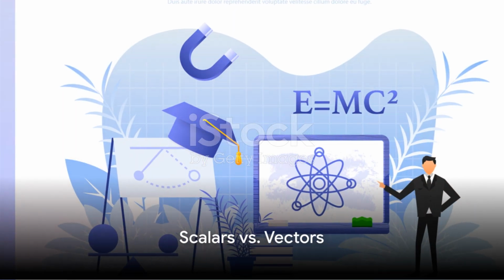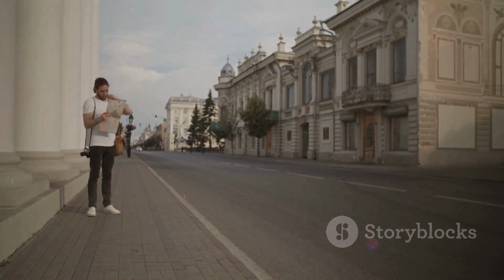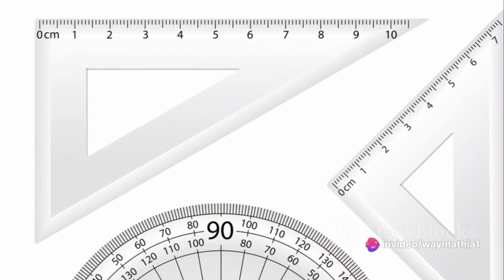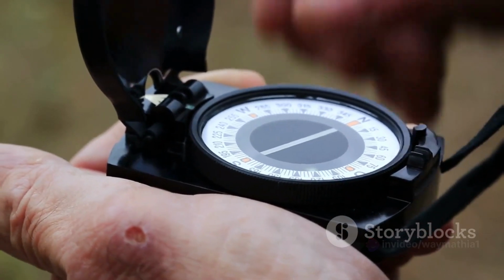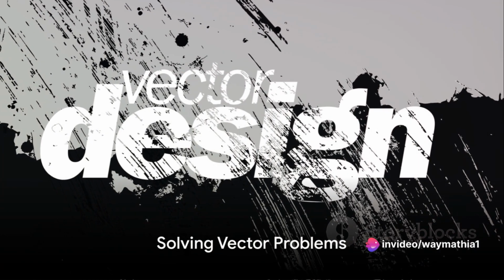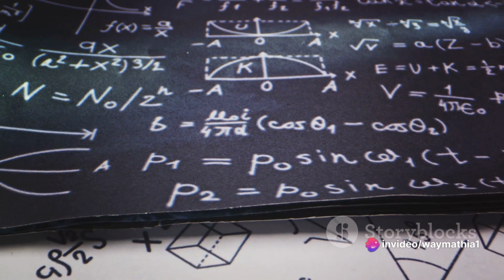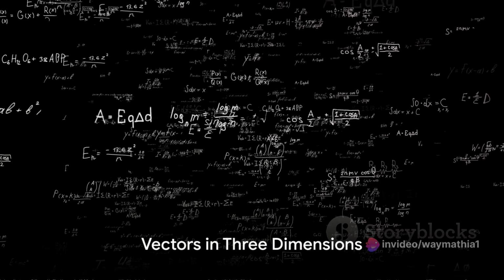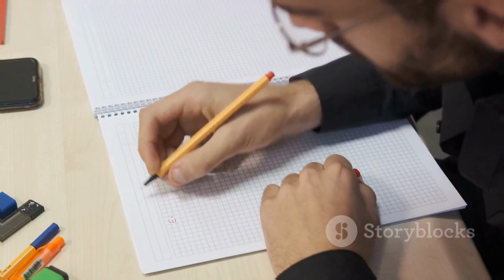Mastering Physics: A Deep Dive into Scalars and Vectors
00:00:00
Introduction to Scalars and Vectors

00:00:11

00:00:35
Denoting Direction of Vectors

00:00:51
Combining Vectors

00:01:14
Solving Vector Problems

00:01:31
Application of Vectors in Force Problems

00:01:44
Vectors in Three Dimensions

00:02:01